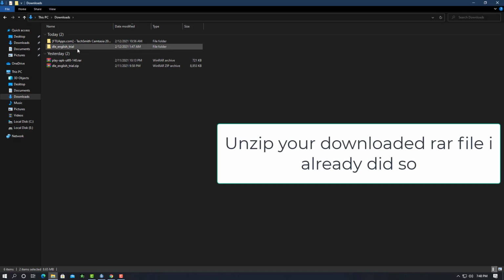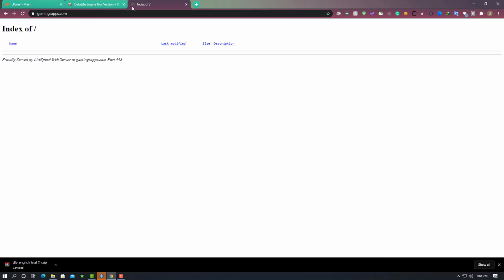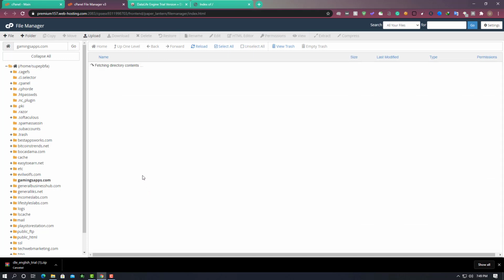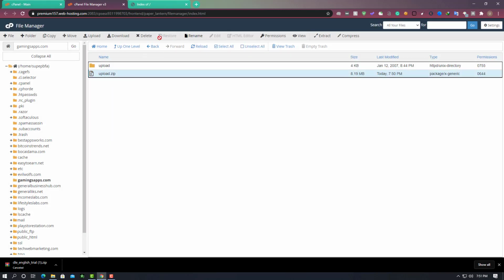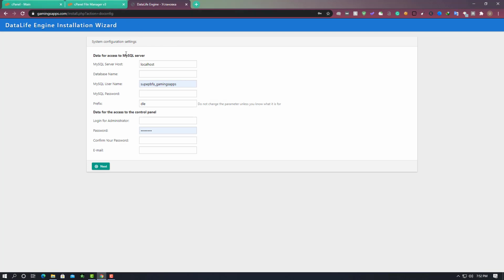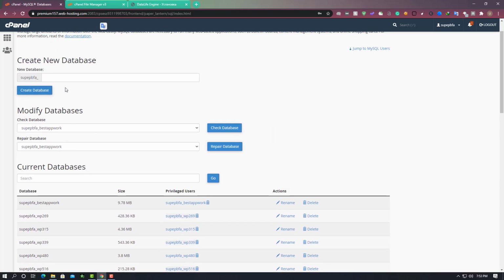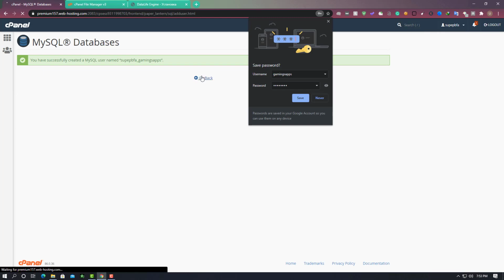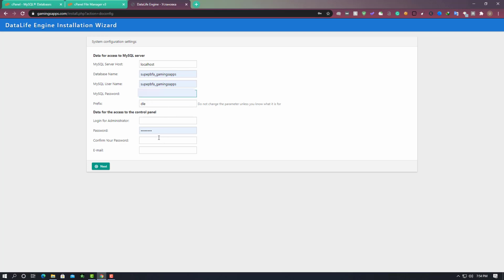how to install datalife engine in cpanel | Namecheap Hosting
For more info or any help please comment in the comment box I will be very pleased to help you